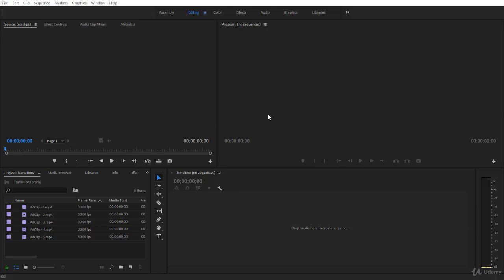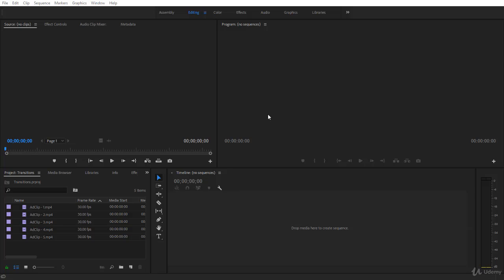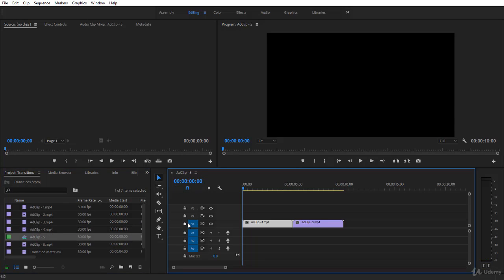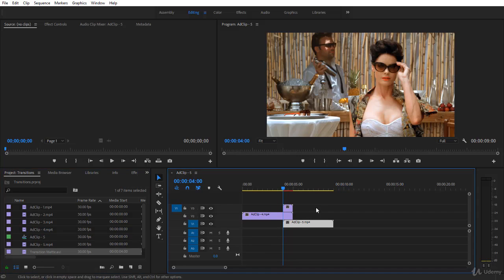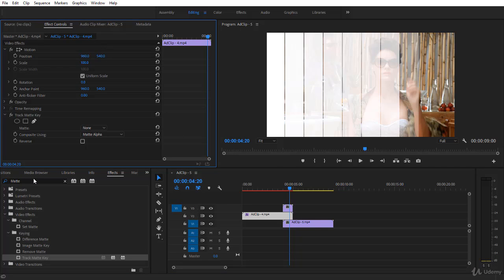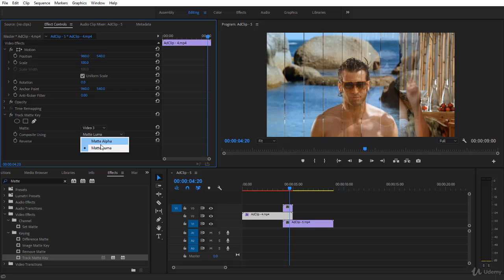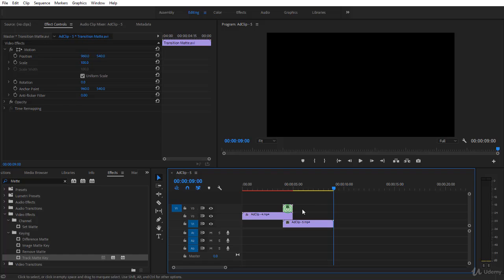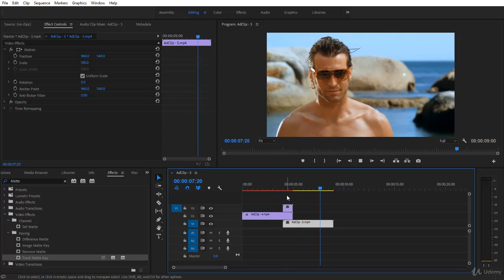After Effects Tutorial | 6 Use your Transition in Non Linear Video Editing Software